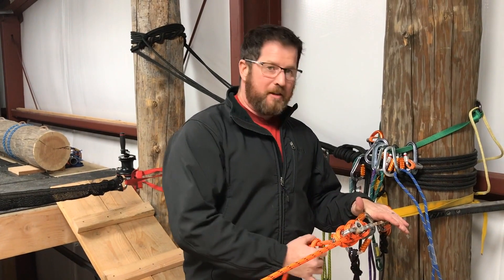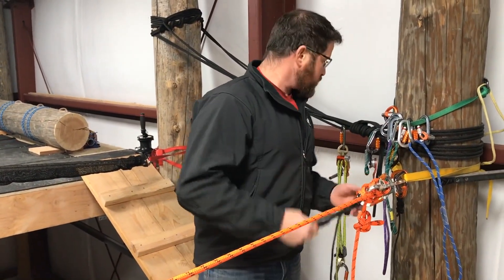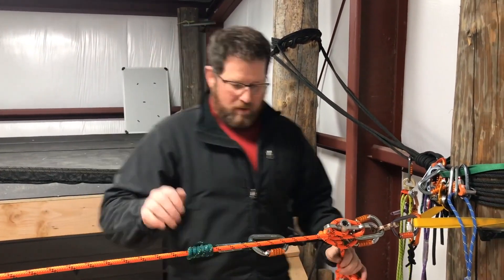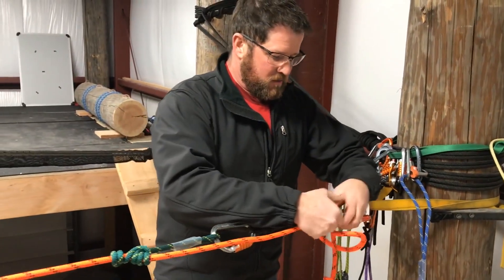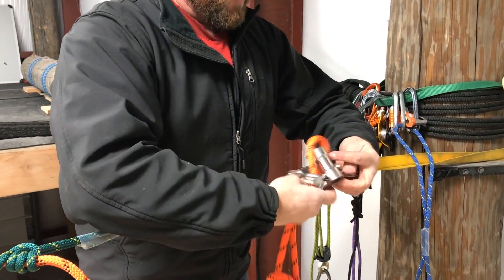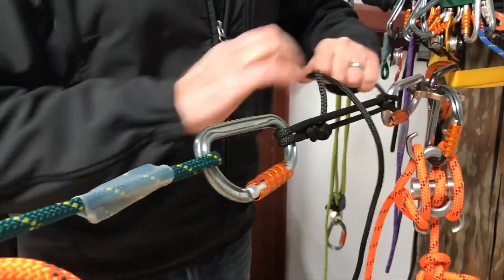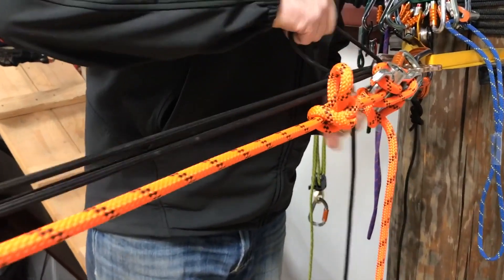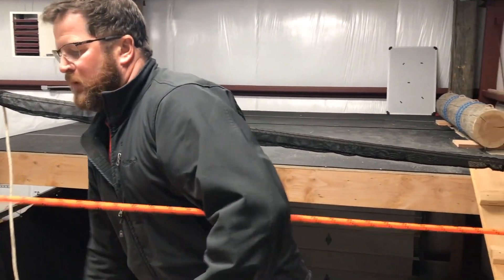Knot Passing On A Lower Using Brake Bar Rack Style Device 2 of 2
Knot pass(ing) is likely the least favorite activities for technical rope rescue technicians. The reasons for knot passes are usually either when there are two rope connected and must be brought through either a lower or raise system... or a damaged rope that may or may not be protected with "knots". Hat Tip to Craig McClure